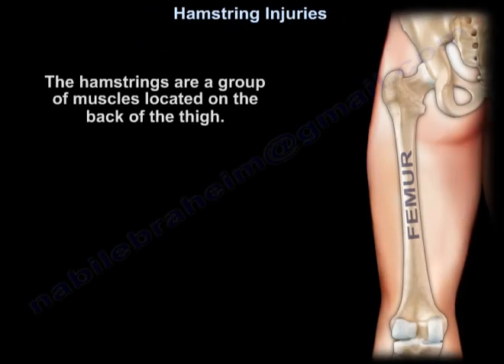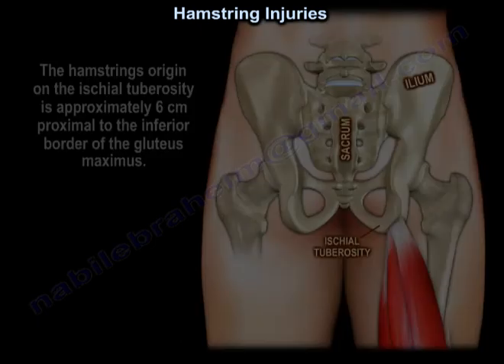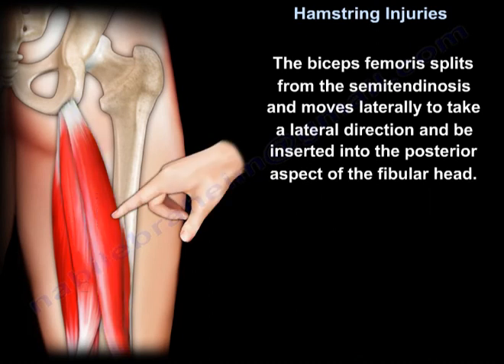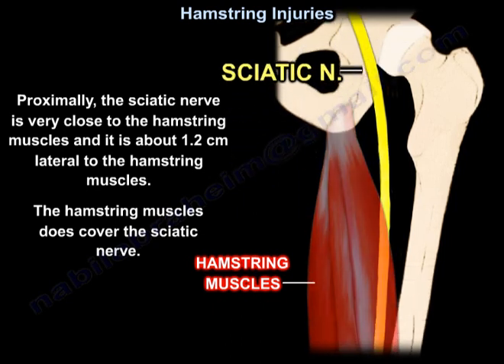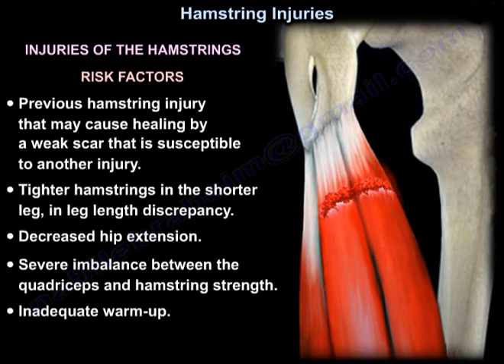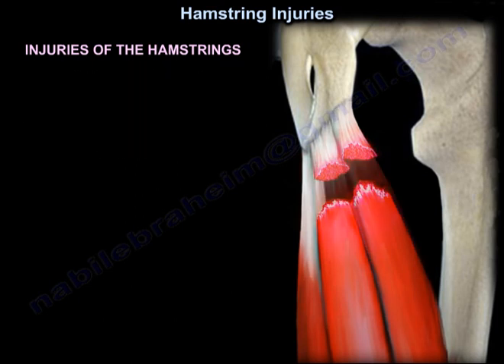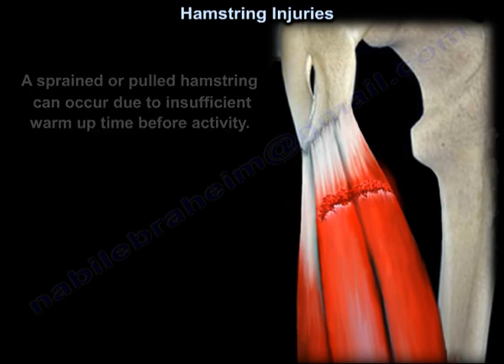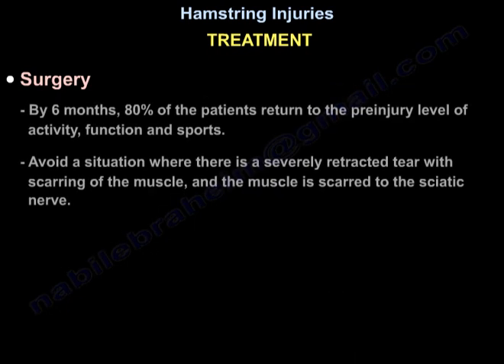Hamstrings Injuries - Everything You Need To Know - Dr. Nabil Ebraheim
Dr. Ebraheim’s educational animated video describes the conditions of hamstrings muscle injuries.

Dr. Ebraheim is hosting a lecture to the medical students and doctors of the world Saturday April 24th at 1:00pm EST. This lecture is open to all students, residents, physicians, nurses, and more. The topic will be “Nerve Injuries”. Click on this link on Saturday to join!

Password: NERVE

We recommend downloading the WebEx App prior to start of the lecture. If the link is not working, please visit the link below and enter the meeting number and password.

Meeting Number: 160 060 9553
Password: NERVE